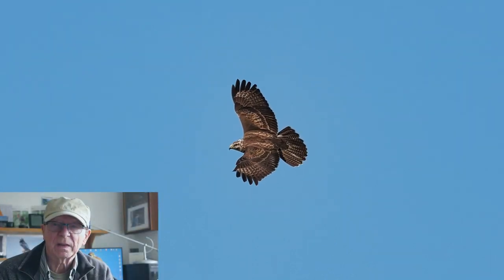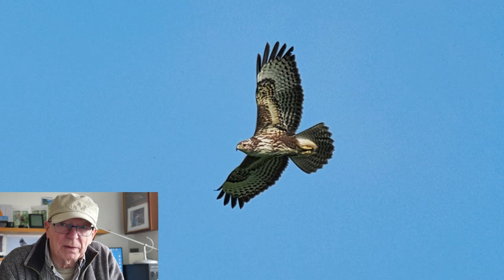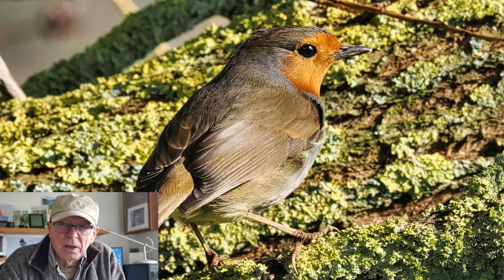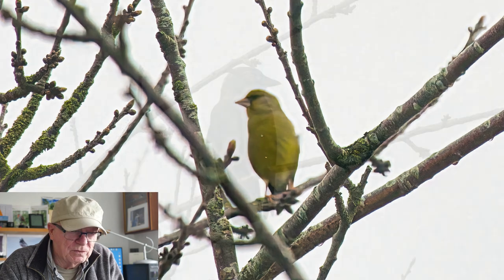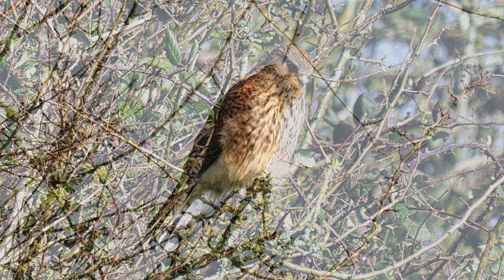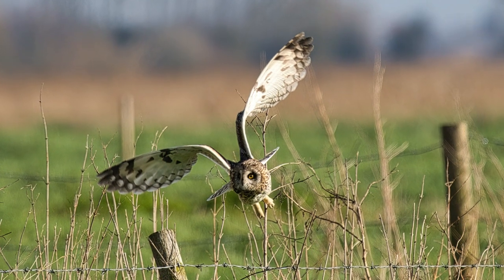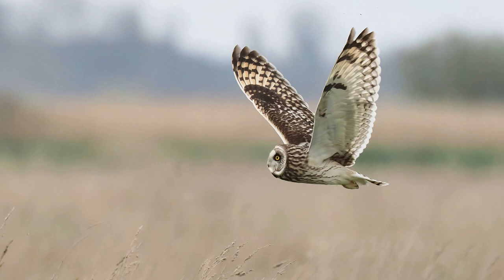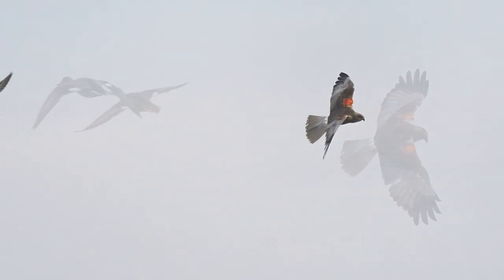Don't miss the small for the large Wildlife. Blue tits. Robins. Dunnocks.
Hi
I am an amateur photographer living on the Norfolk Broads for 50 years, and been using   the Olympus OM-1 plus the OLYMPUS M ZUIKO ED 300MM F4 PRO lens for wildlife.  My goal is to capture the wildlife and the essence of this beautiful wild wetland and coast.
I have a spontaneous approach to my photography I shoot mostly in manual mode, handheld this gives me the freedom for moving the camera about with ease, composing quickly on the hoof. I do use a tripod at times but it inevitably ends up annoying me so I leave it in the car most times.

My Equipment.
Main camera OM System OM-1 Digital Camera
Pro 12 x 40 Lens
Pro F4 300mm Lens
Panasonic DMC-TZ57
Tripod
Some of my images are published in the local papers and magazines plus BBC.

Edited with
Affinity Photo
Topaz Labs DeNoise AI
Luminar Nero

mixkit-yeah-yeah